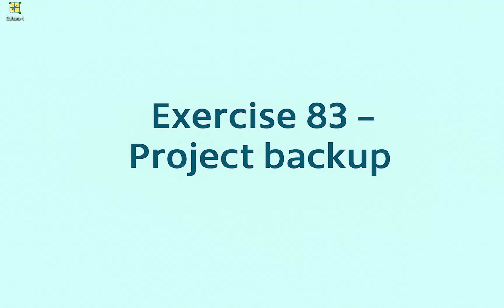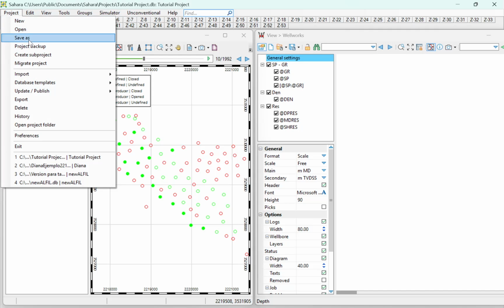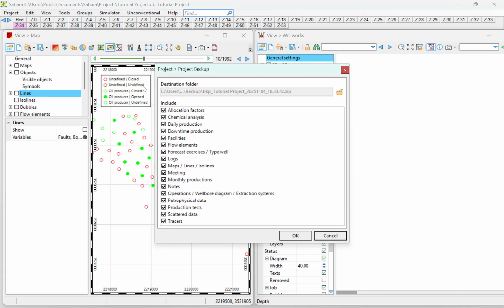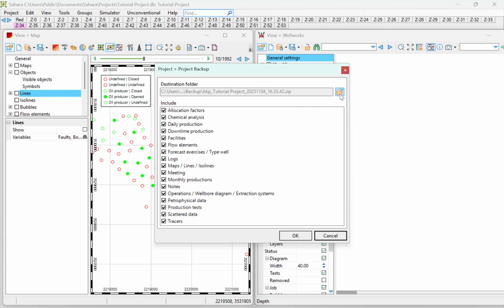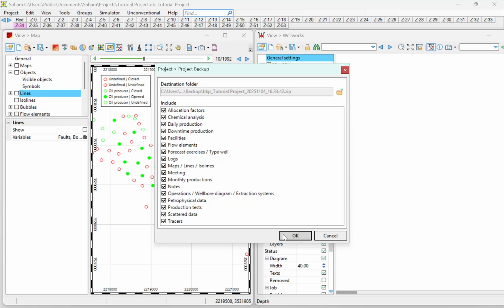Exercise 83 - Project backup